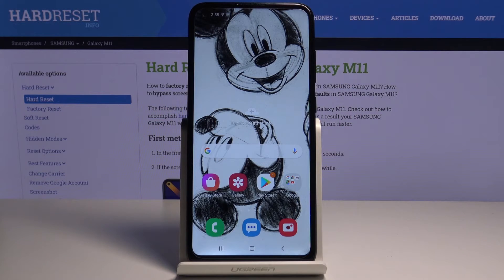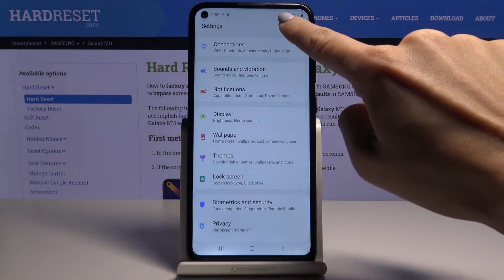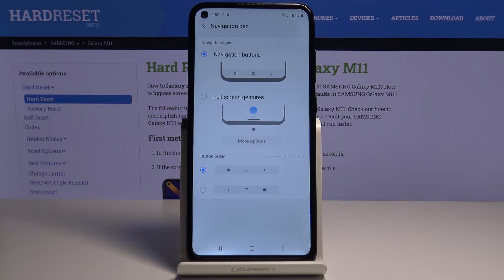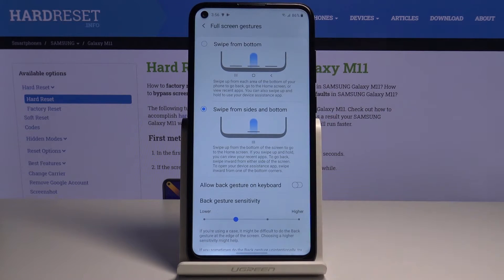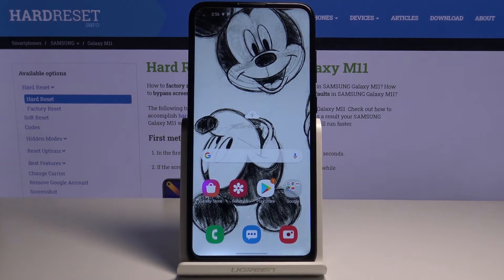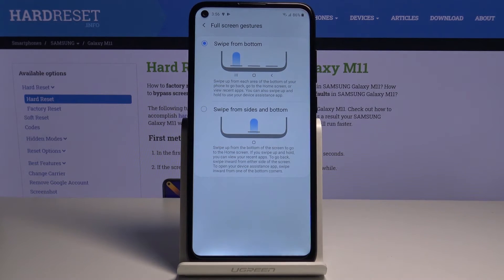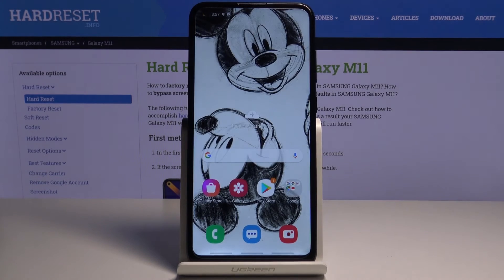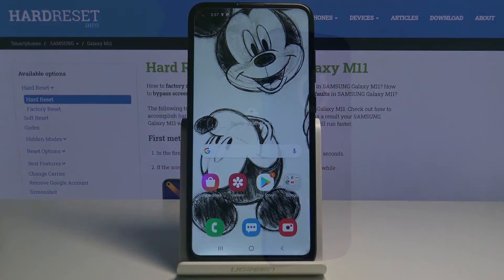How to Manage Navigation Bar in Samsung Galaxy M11 - Change Navigation Bar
Learn more info about SAMSUNG Galaxy M11:
Here we are coming to show you how easily you can find navigation bar settings and how to customize them in a way that you like. Let’s follow all our steps and successfully manage navigation bar whenever you want to.